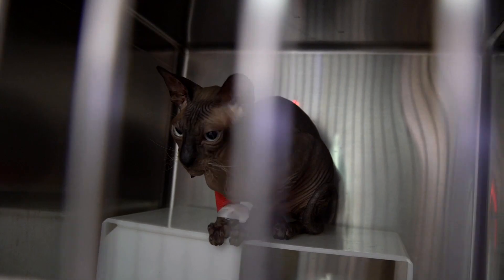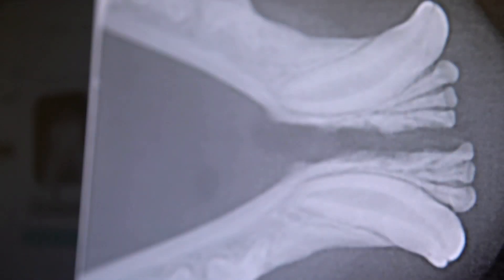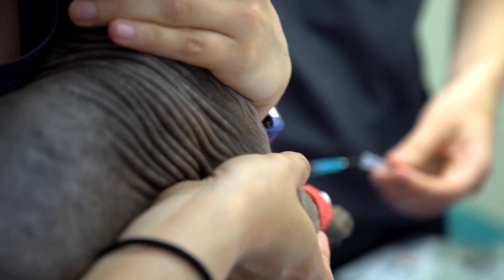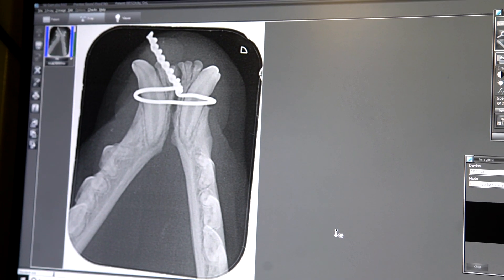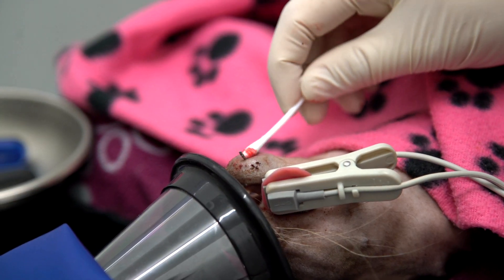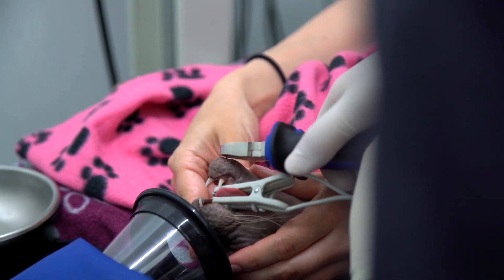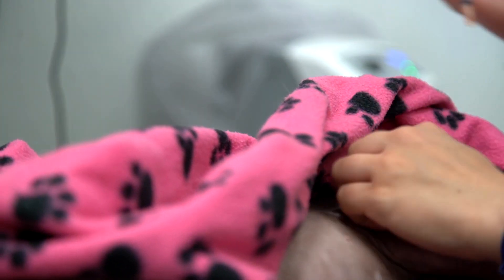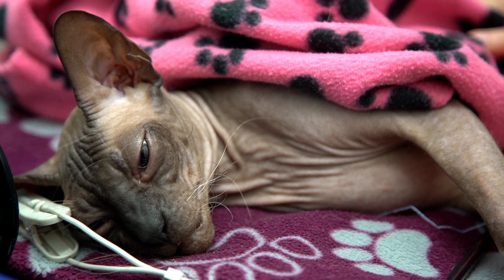Ep 37: How Long Will It Take My Pet To Recover From A Fracture?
In this episode of Ask The Vet, Dr Gemma answers the question: 'How Long Will It Take My Pet To Recover From A Fracture?' and the different stages and medical assistance needed to aid that recovery.

If you have a burning question that you need answers to, get in touch! They can be typed, or video submissions, whatever you prefer. But we really want to help you out with solid answers. (And occasional fits of giggles.)

This is your chance to have your question answered for free. And every question that is featured on the show will receive a £20 Amazon gift voucher or iTunes gift card.